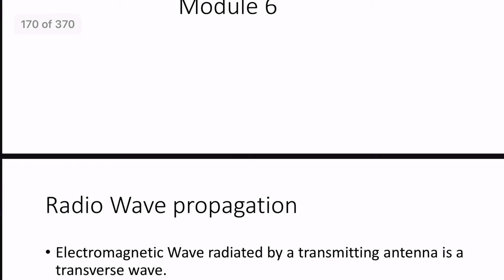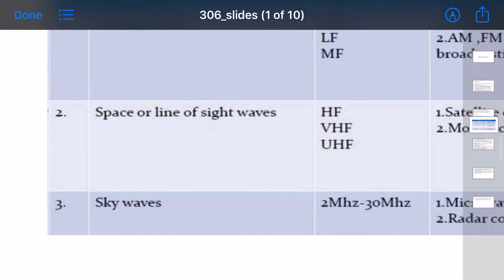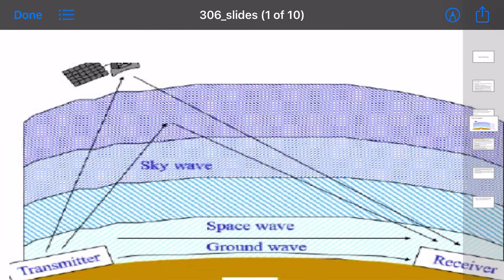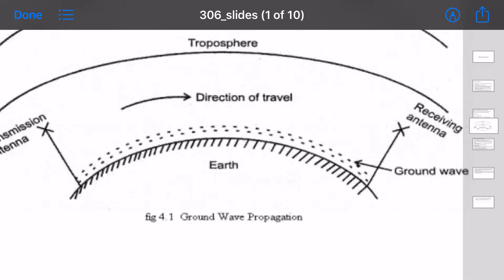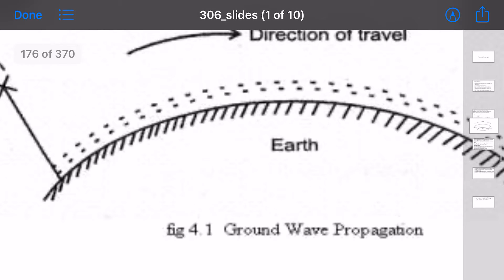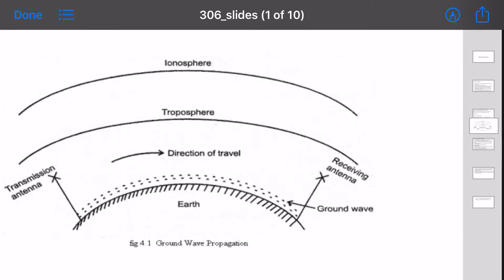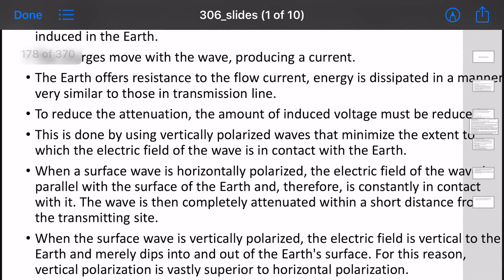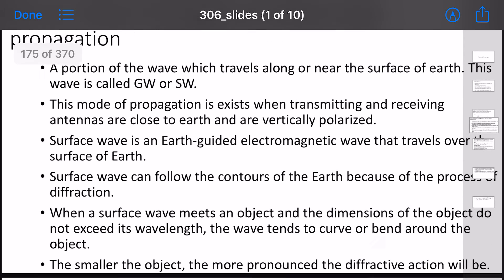Ground Wave Propagation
Modes. propagation- Ground Wave Propagation Explained in Malayalam